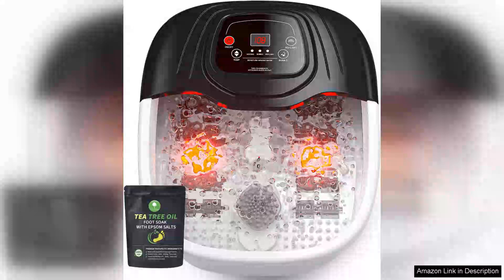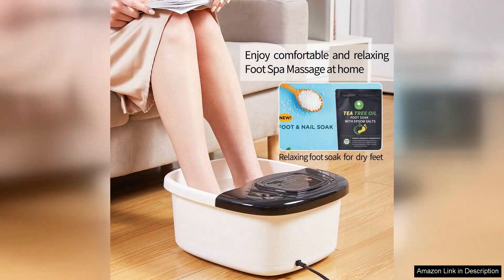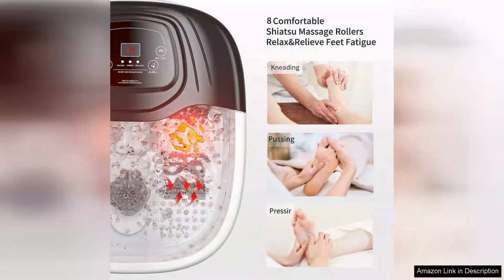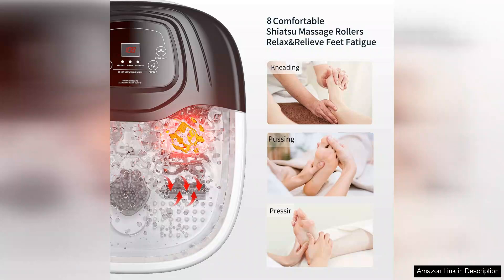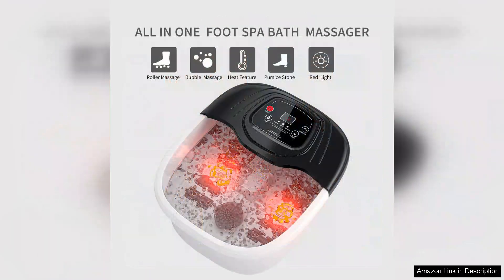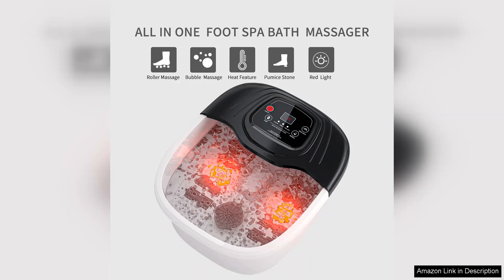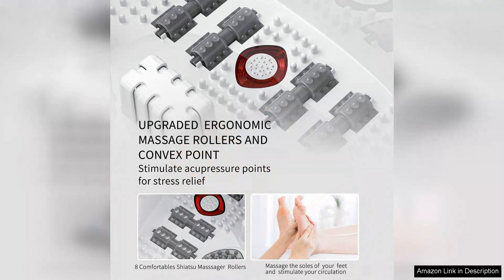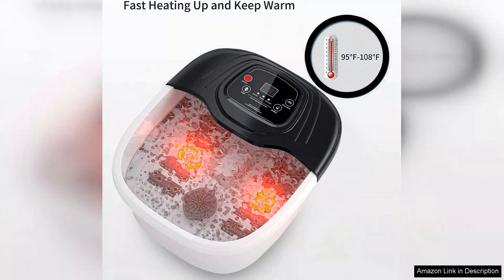Foot Spa Bath Massager with Heat Epsom SaltBubbles Vibration and Red Light8 Review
I recently purchased the Foot Spa Bath Massager with Heat, Epsom Salt, Bubbles, Vibration, and Red Light, and it has truly transformed my relaxation routine. After long days on my feet, this massager has become my go-to solution for unwinding.

One of the standout features is the adjustable heat function. The ability to set the temperature to my preference has made soaking my feet a warm and comforting experience. The addition of Epsom salt enhances the relaxation, providing soothing relief to tired muscles. I find myself looking forward to this indulgent ritual.

The bubbles and vibrations are another highlight. The bubbling action creates a delightful sensation, while the gentle vibrations work wonders in alleviating tension. It feels like having a mini spa experience right at home. I’ve noticed a significant improvement in my foot fatigue after just a few sessions.

The red light therapy is a nice touch, adding a calming ambiance while promoting relaxation. It creates a spa-like atmosphere, perfect for unwinding at the end of the day. The design is user-friendly, with easy-to-use controls that let me customize my experience.

While the unit is a bit bulky, its performance makes up for it. The deep basin comfortably accommodates my feet, and the materials feel durable and high-quality. Cleanup is straightforward, which is always a plus.

Overall, the Foot Spa Bath Massager is a fantastic investment in self-care. It combines heat, bubbles, vibrations, and the benefits of Epsom salt and red light therapy for an all-encompassing foot spa experience. I highly recommend it to anyone looking to pamper themselves and alleviate foot fatigue. It’s a small luxury that makes a big difference in my overall well-being.